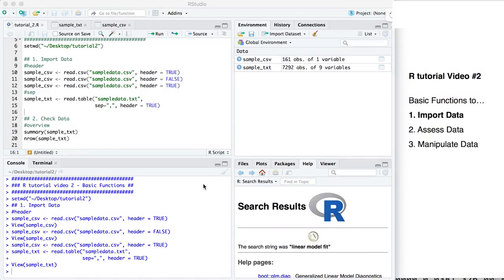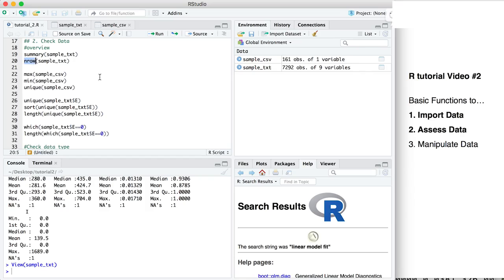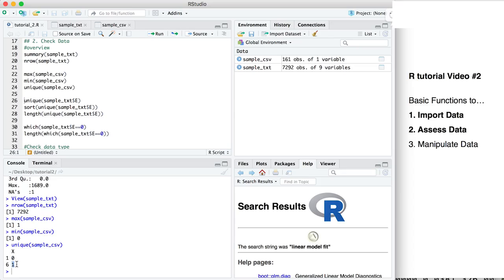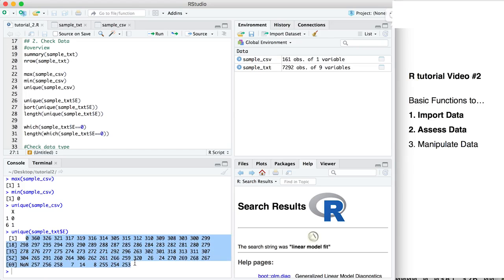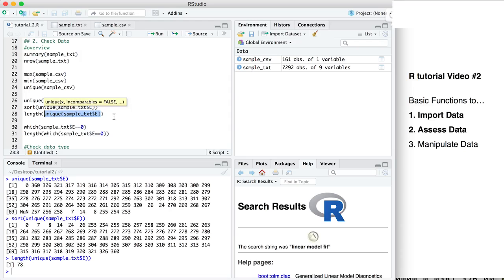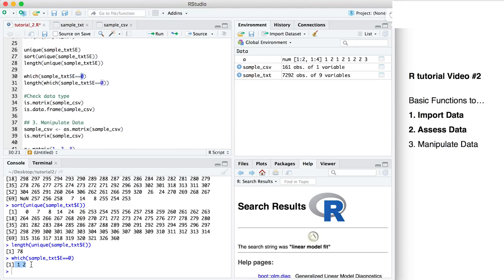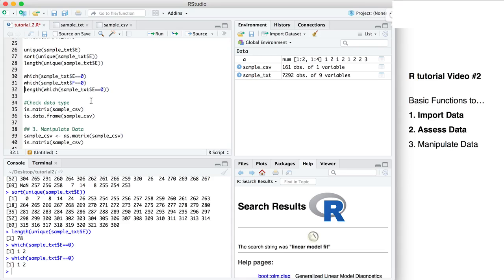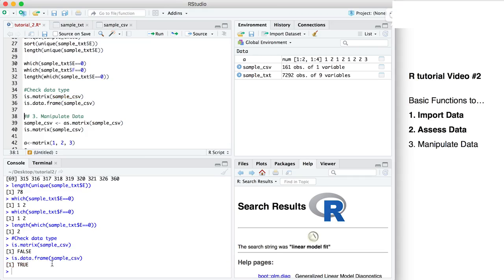MITx14 310x V000700 DTH